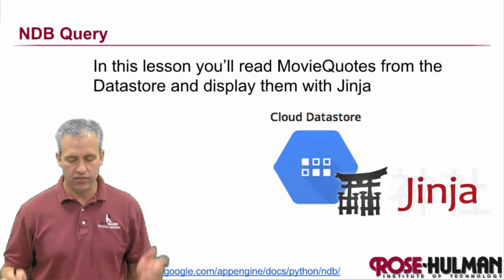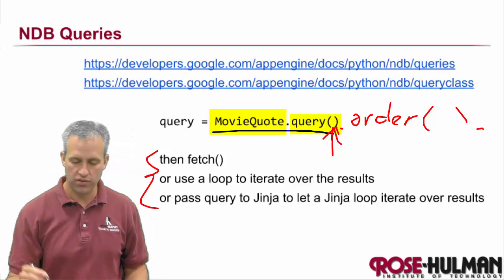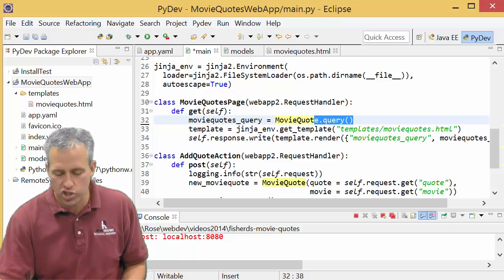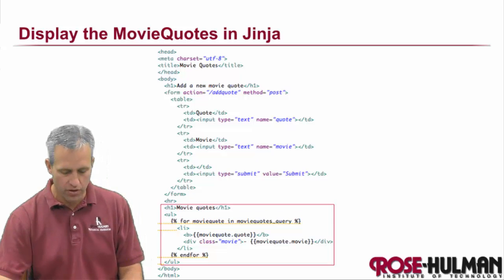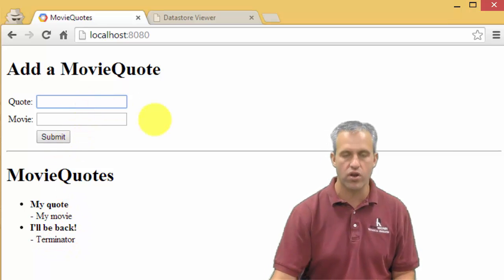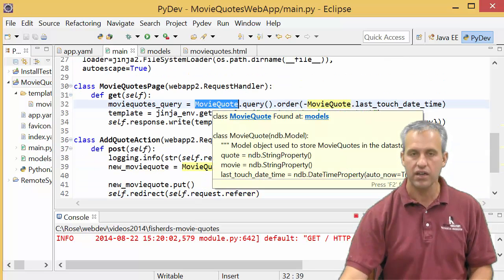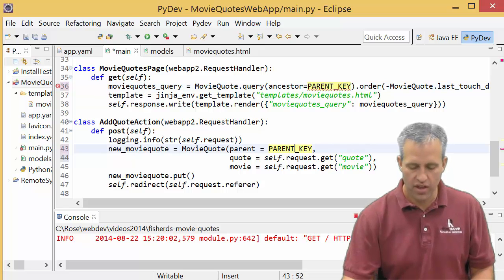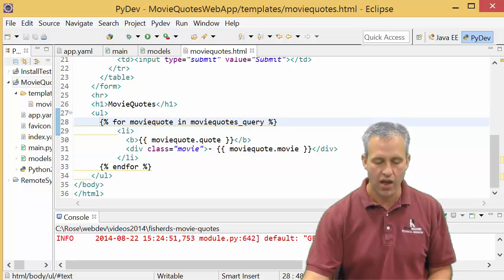NDB Query with Strong Consistency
Adding a MovieQuotes query that uses AppEngine Python, Jinja and strong consistency.